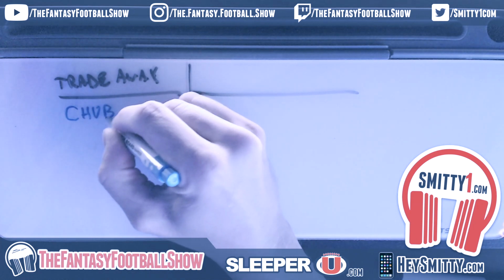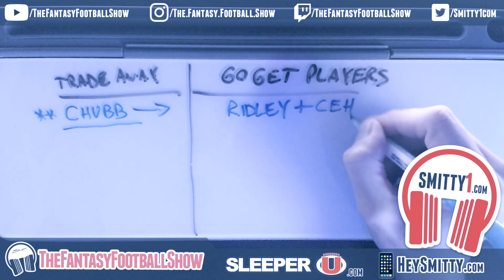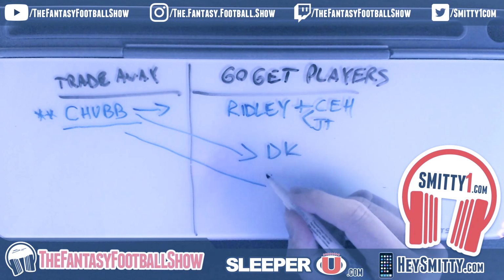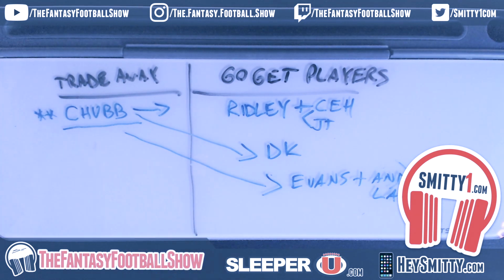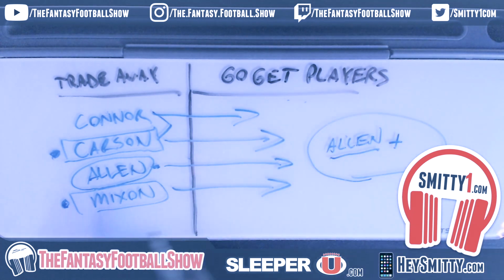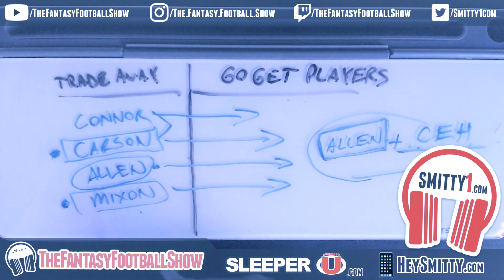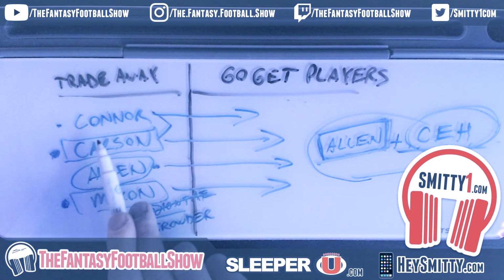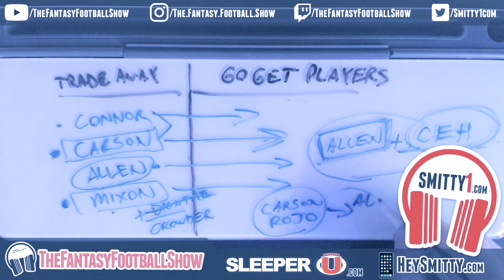2021 dynasty? Buy-Low and Sell-High Targets?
Ok, so it's Week 11, but it's time to dig into both the remainder of the 2020 fantasy football season all while digging into the 2021 fantasy football season (dynasty and redraft).

Time Stamps:
0:00 - Intro
1:56 - Sell-High Players
2:48 - Nick Chubb
4:19 - Calvin Ridley
4:35 - Clyde Edwards-Helaire
5:01 - DK Metcalf
5:24 - Mike Evans
6:16 - James Conner, Chris Carson, Keenan Allen, Joe Mixon
8:13 - Josh Allen, CEH
13:08 - Conclusion

Want Bold Rankings? Go to SleeperU.com !!!